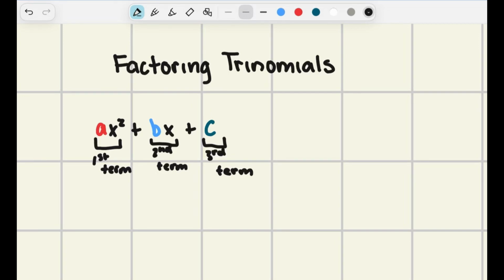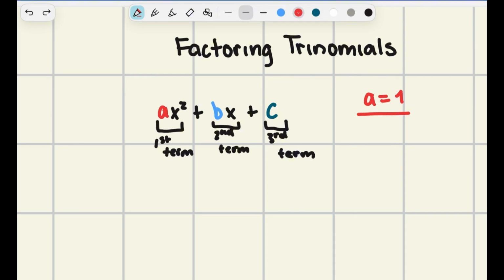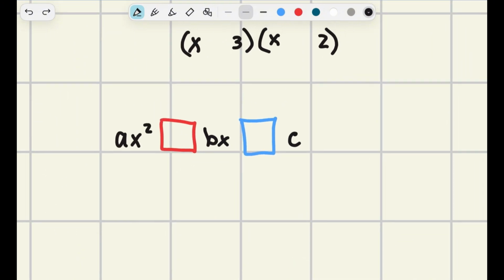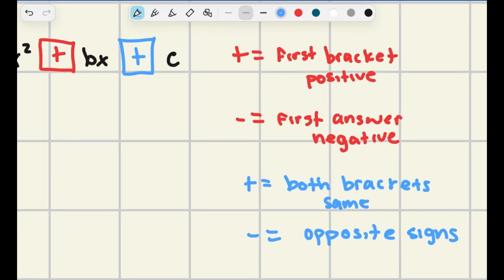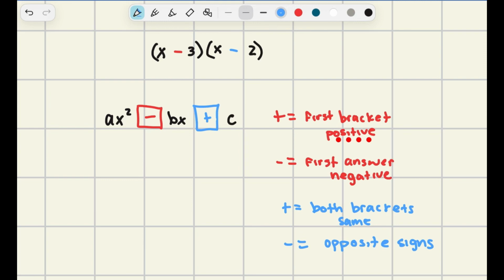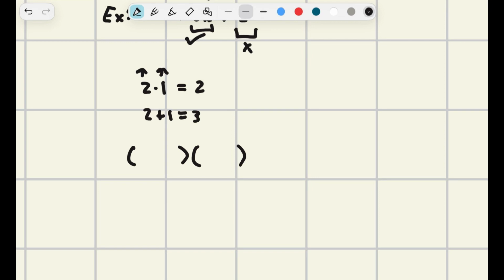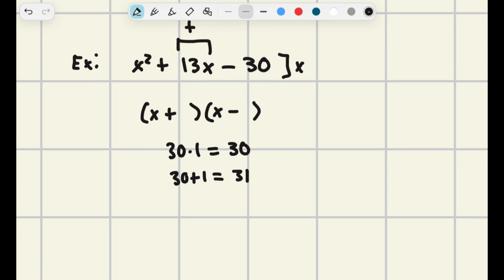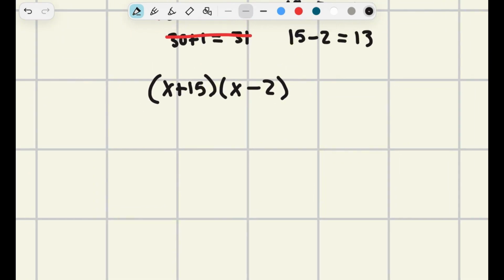How To Factor Trinomials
Hi everyone.

Welcome to this channel! I make videos on concepts surrounding certain subjects in school. This video is specifically for math and explains how to factor trinomials with an a value of 1. If you have questions please leave them in the comments below as well as if you have any concepts you would like me to go over.

Hope this video helps you with your future math tests!